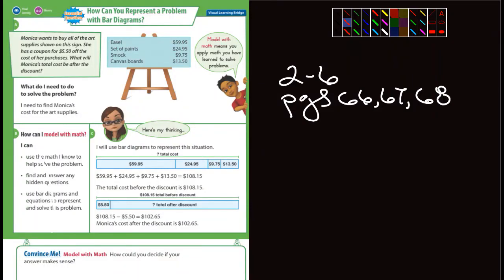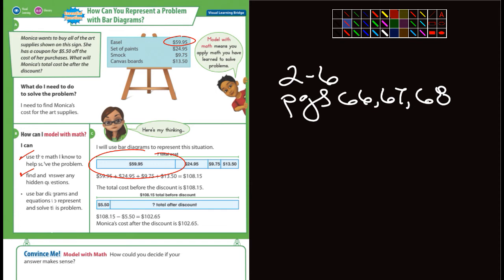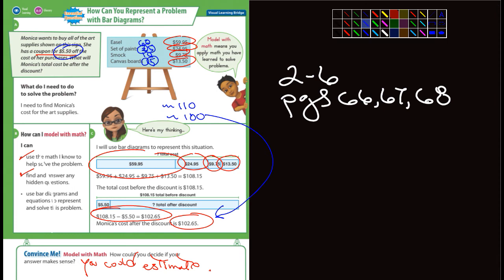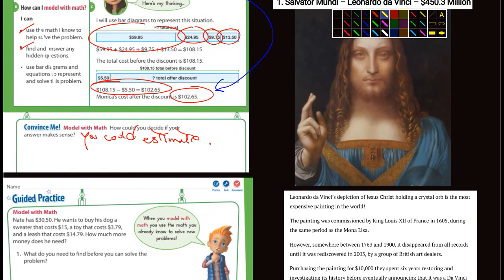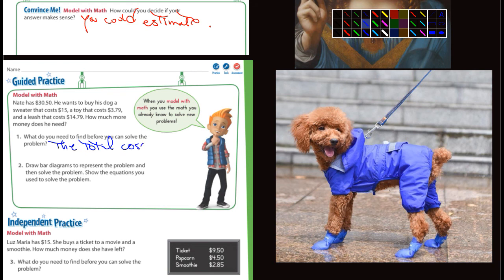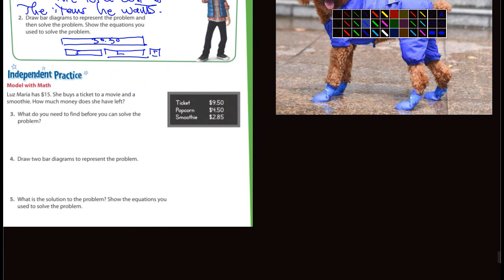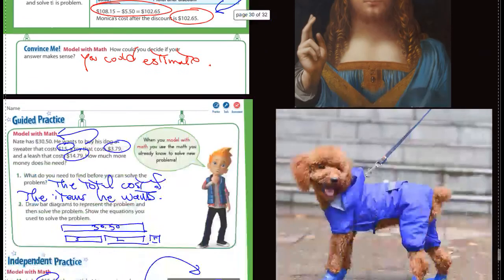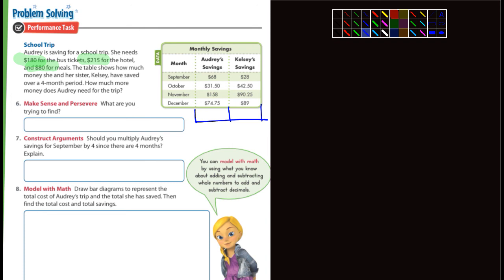Envision 2-6 Lesson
Envision Math Chapter 2 lesson 6. Problem-solving.